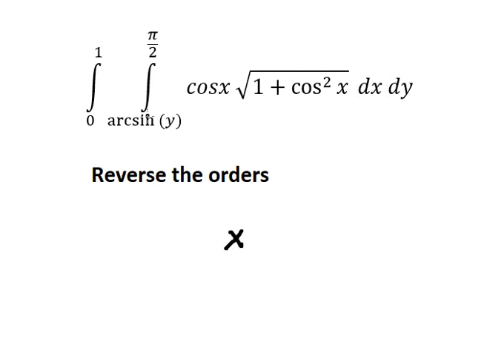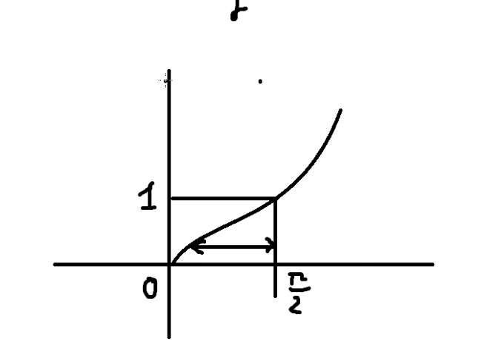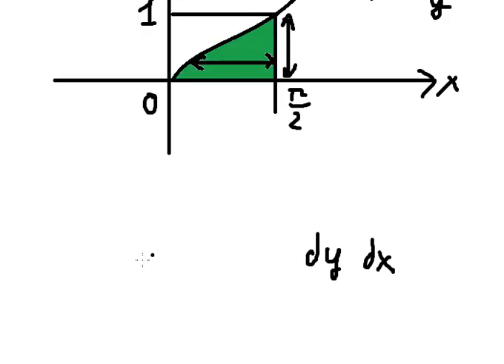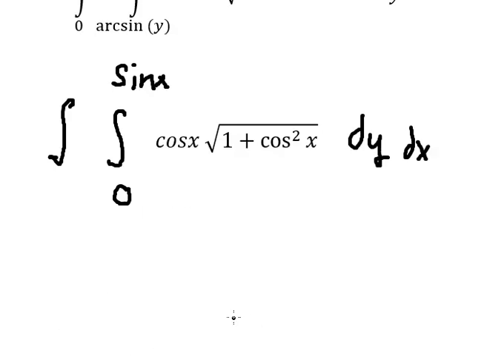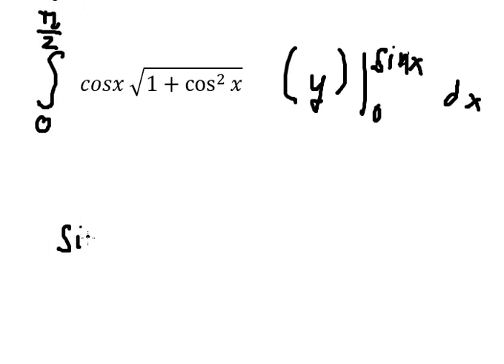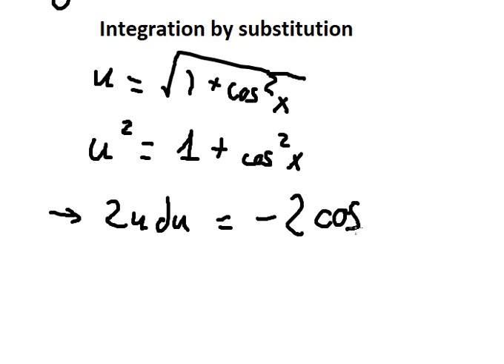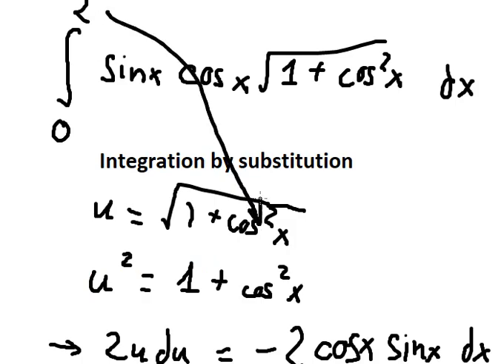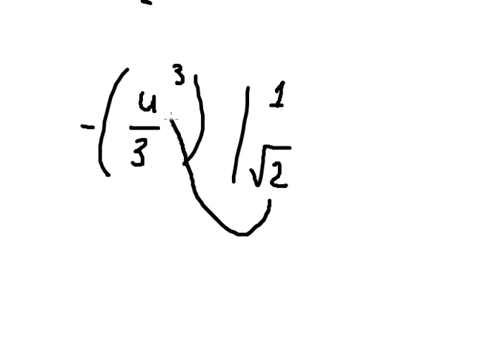Calculus: Reverse the orders - Double Integrals - ∫_0^1 ∫ (arcsin⁡(y))^(π/2) cosx √(1+cos^2⁡x) dxdy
Here is the technique to solve this double integrals and how to find them in step-by-step